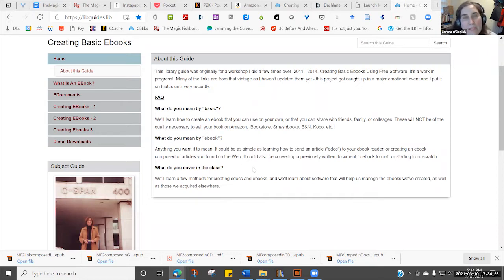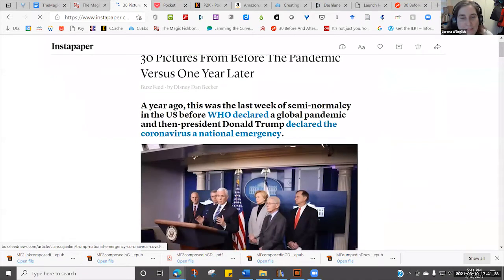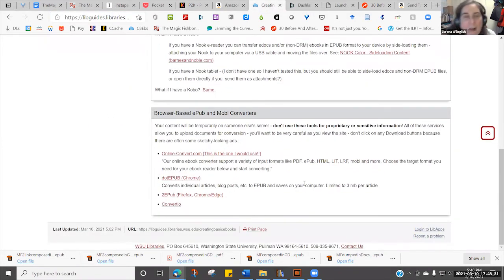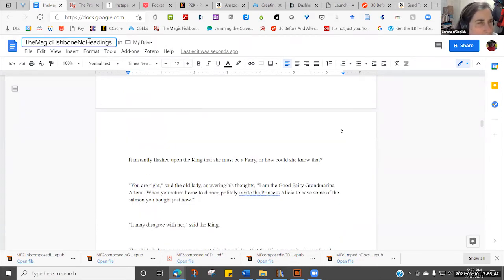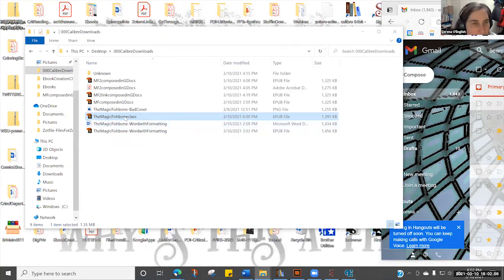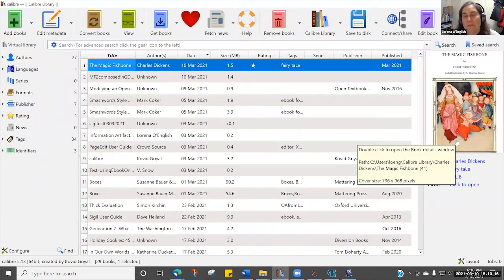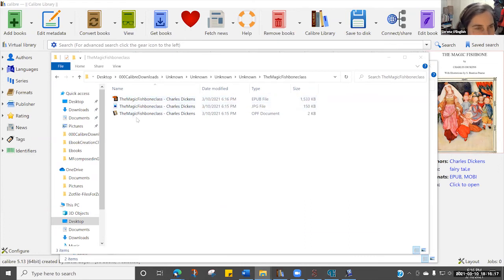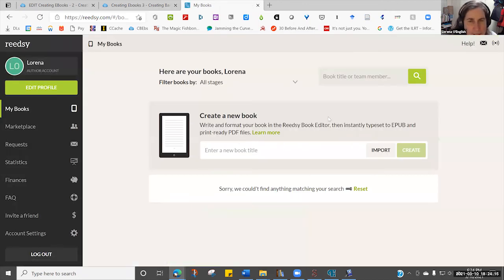Create Your Own (Basic) eBook (Webinar)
This webinar will review: why eBook formats are so useful, how to create a basic eBook, and resources for further learning.